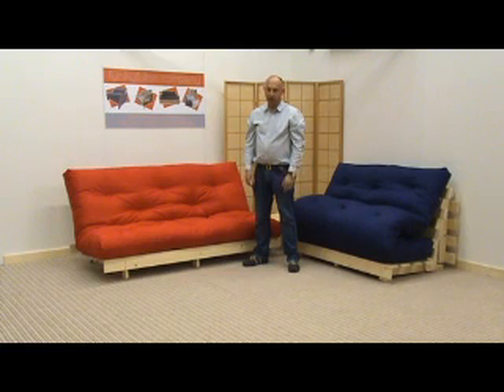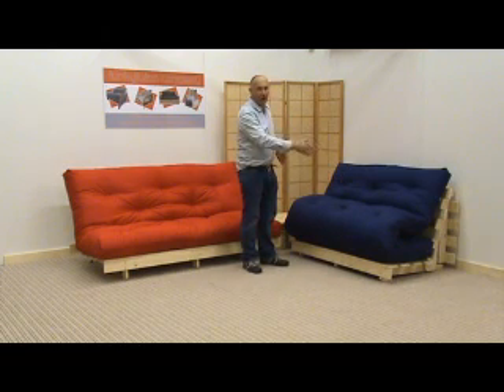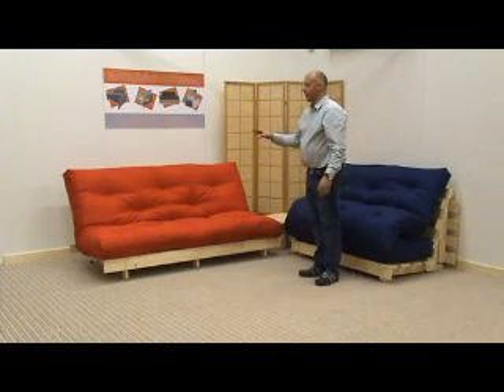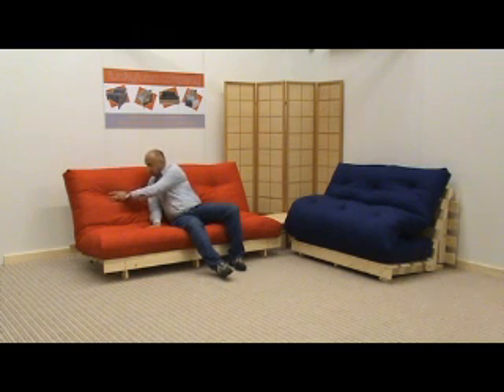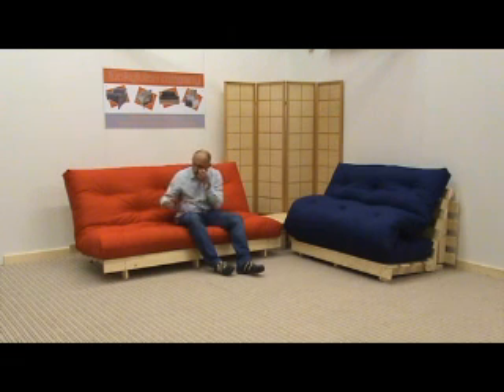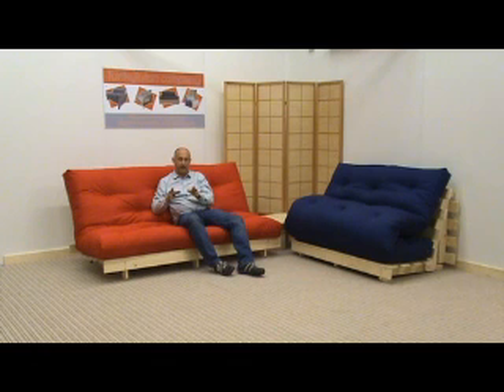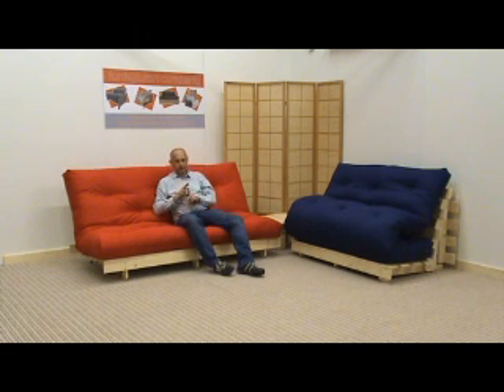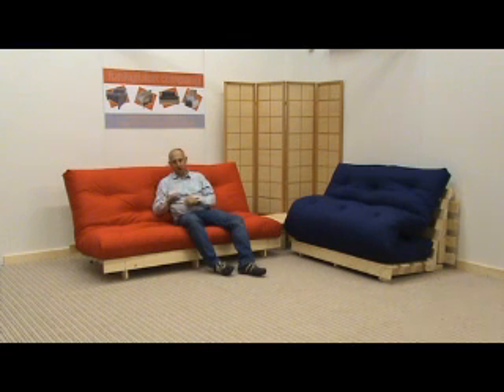Funky Futon Co futon mattresses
this is some info on this types and styles of futon mattresses that we manufacture ourselves using high quality fillings , Cotton , lambswool and polyester.